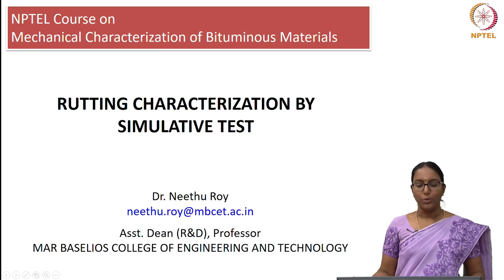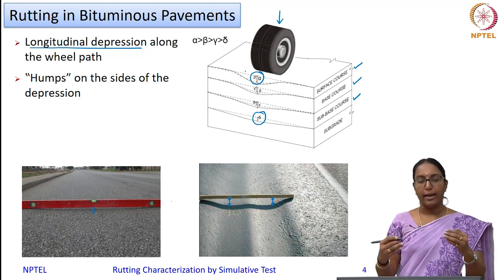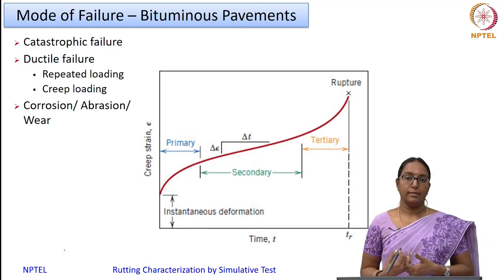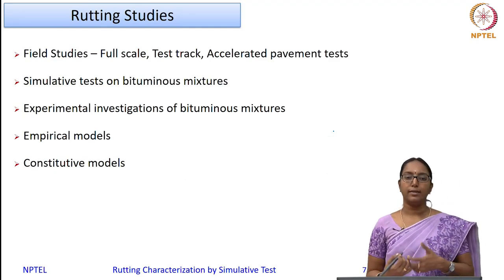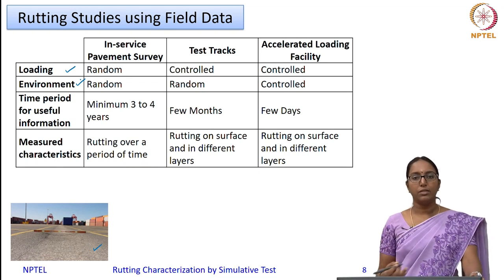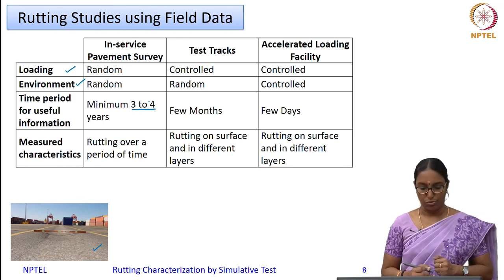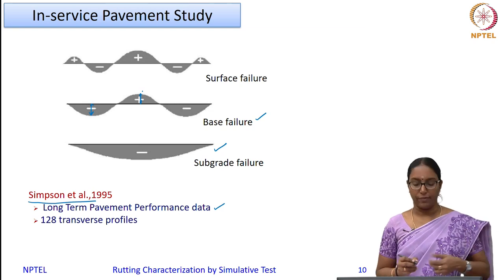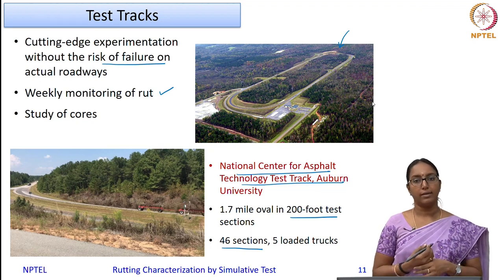Rutting Characterisation - Different approaches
Rutting in bituminous pavements , Simulative tests for rutting , In,service pavement study , Accelerated pavement testing , Heavy vehicle simulator